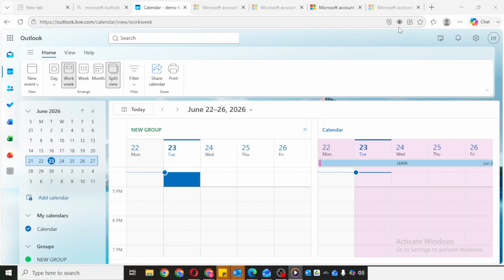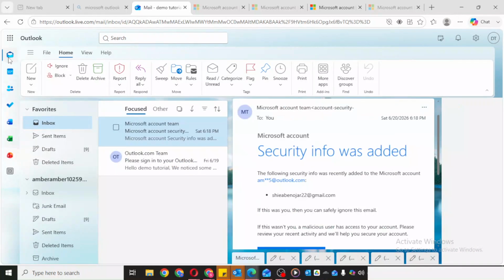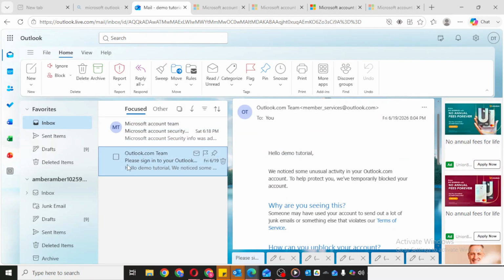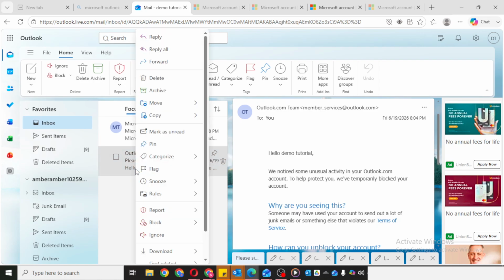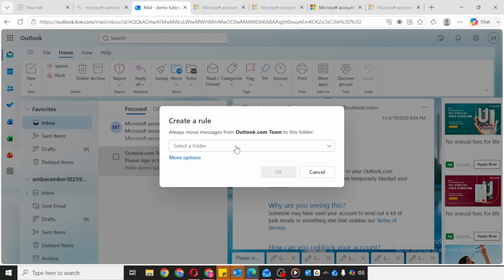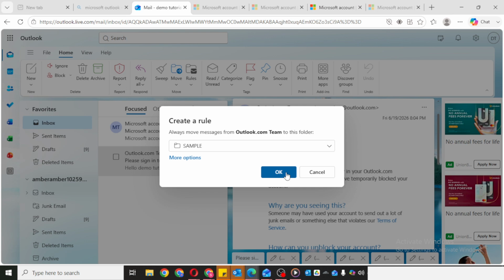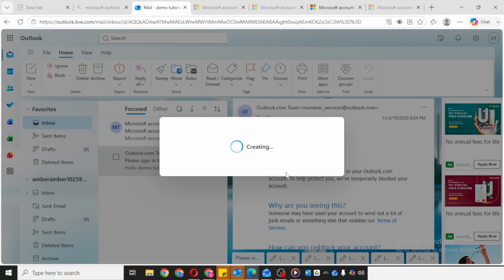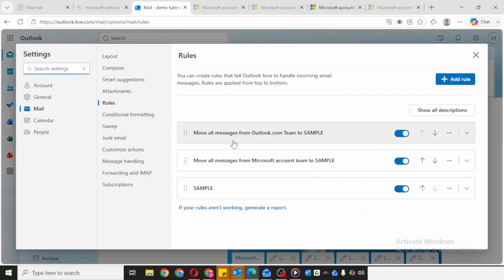How to organize Outlook email with folders and auto rules (full guide 2026)